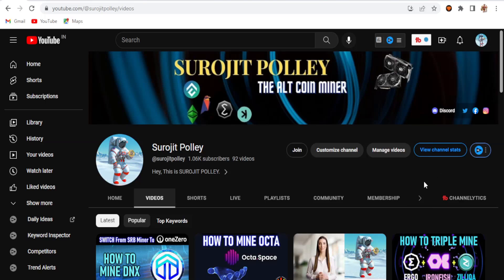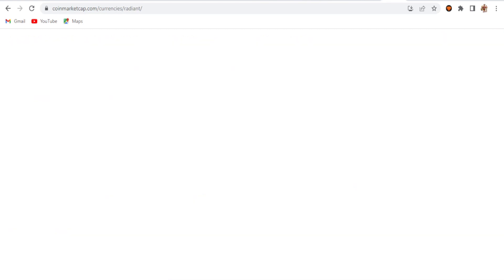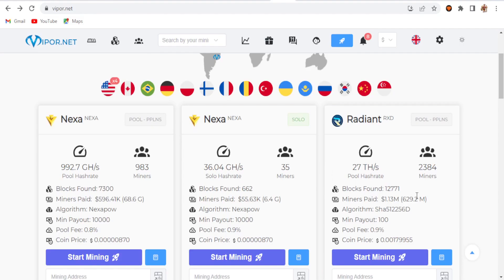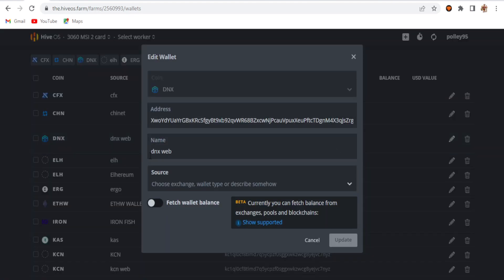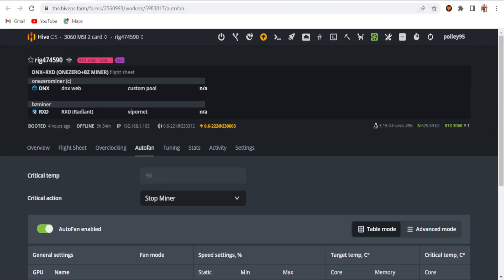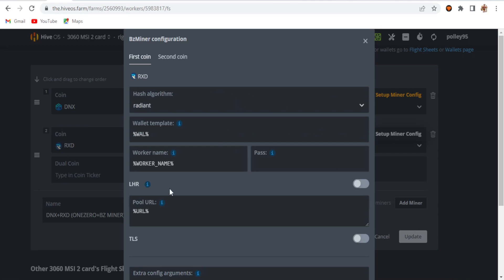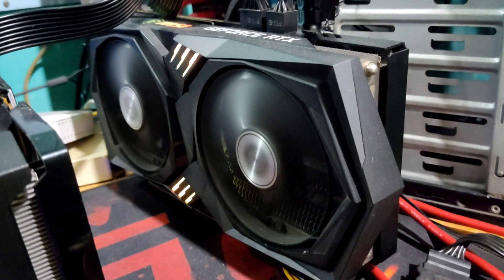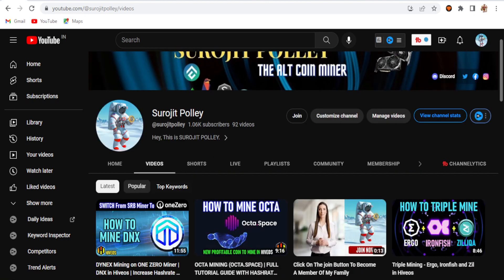How To Dual Mine Dynex and Radiant | One Zero Miner | HiveOS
DYNEX AND RADIANT DUAL MINING IN HIVEOS USING ONE ZERO MINER & BZ MINER WITH HASHRATE & OVERCLOCKS.

In this video I'm sharing you how to mine dynex and radiant dual mining in hiveos by using one zero miner and bz miner. In this here I'm sharing the Flight Sheet, Overclocks and the Results or the Hashrate.

SO IF YOU FIND THIS VIDEO IS INFORMATIVE AND HELPFUL FOR YOU THEN LEAVE A LIKE, COMMENT YOUR OPINION AND SUBSCRIBE TO MY CHANNEL TO GET UPDATES ABOUT MINING AND THE IMPORTANT NEWS ABOUT CRYPTOCURRENCY.

Extra Config:
--chips-memory 0,0
--cclk 1545
--mclk 5001
--coff 300